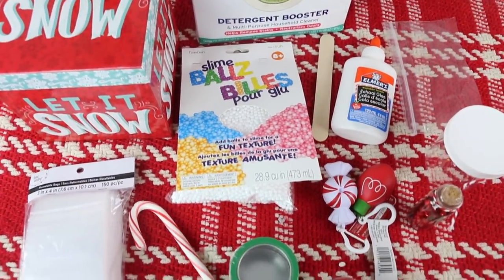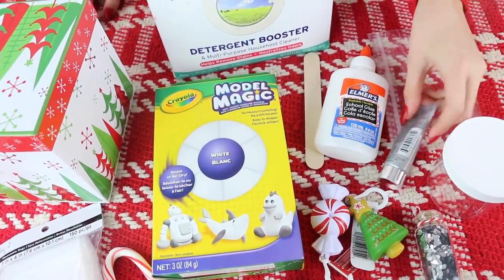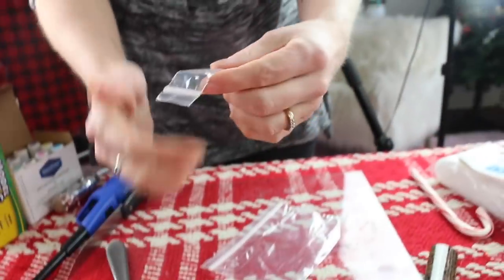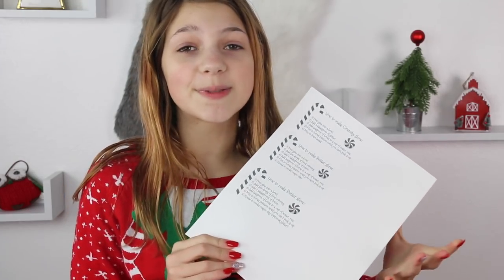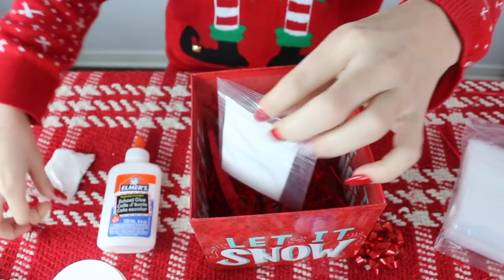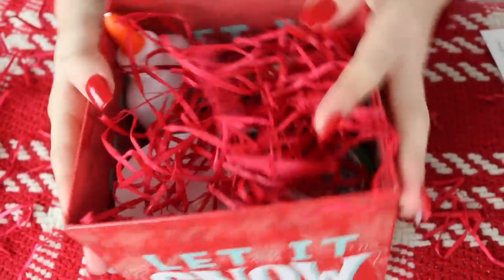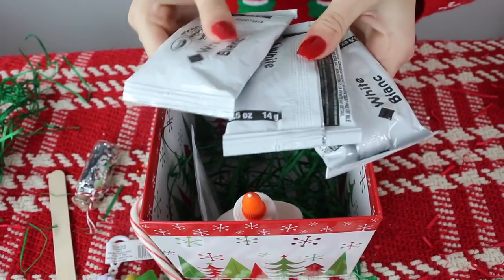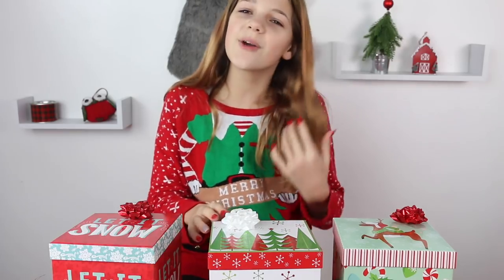The Perfect Christmas Gift - DIY Slime Kits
The Perfect Gift! DIY Slime Kits - I want to give my friends perfect gifts this Christmas. When they come to my house we always make slime, so I am going to give one of two of my slime loving friends DIY slime kits so they can make their own slime. Crunchy Slime kit, Butter Slime kit  & Fluffy Slime kit.

Here is where you can get some of the supplies:

Elmers Clear Glue -
Containers - 5.5 oz plastic cups
Food Coloring
Shaving Cream, travel size
Foam Beads